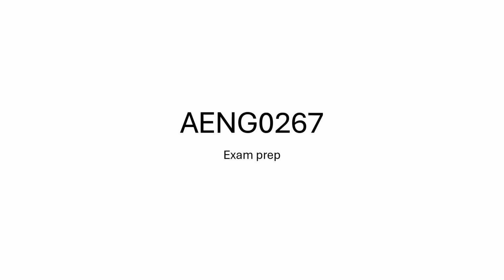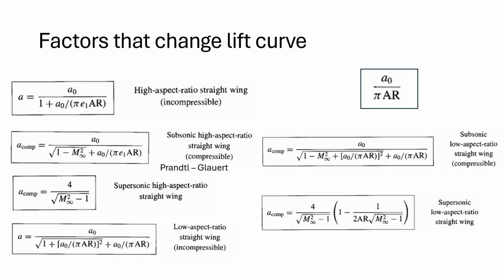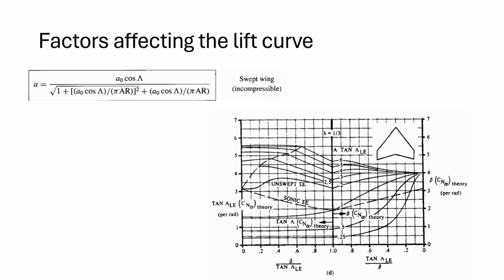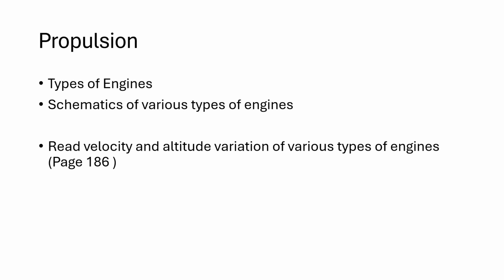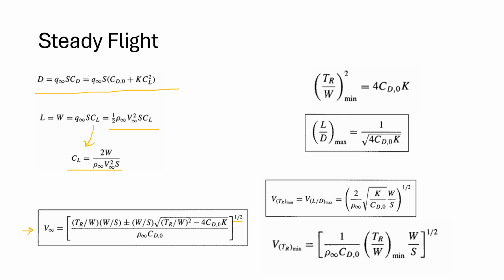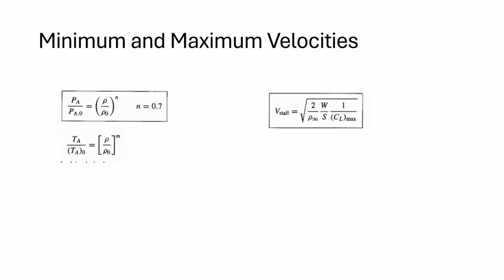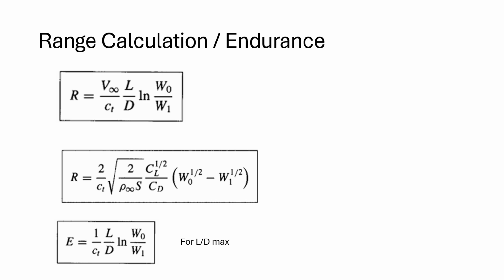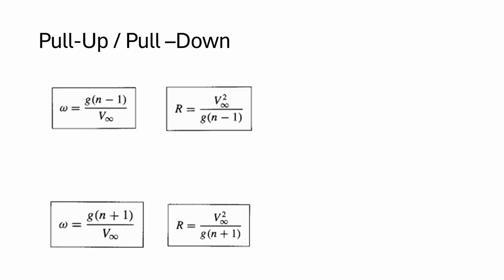AENG0267 Exam Prep